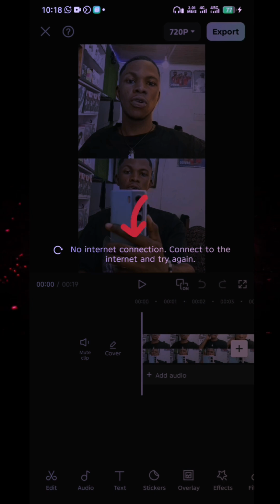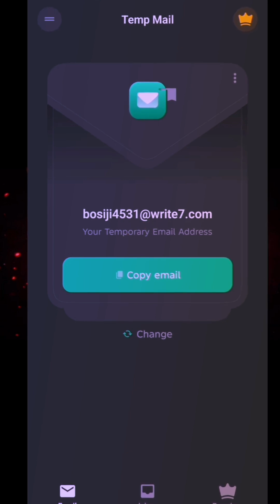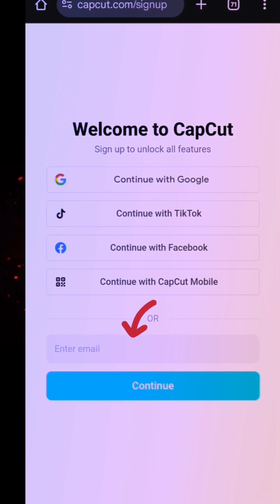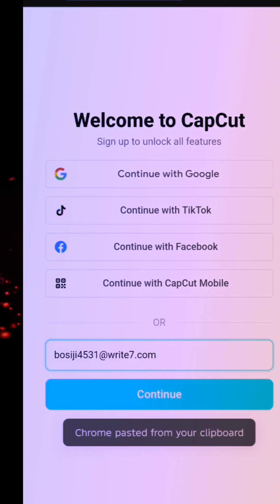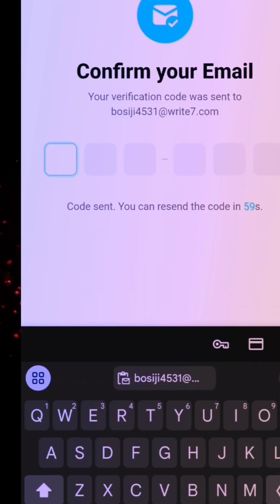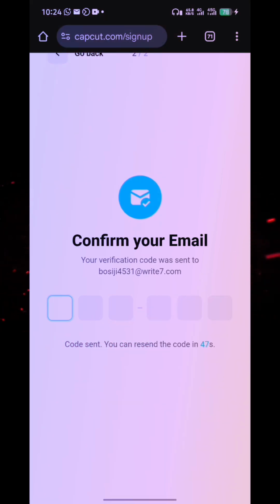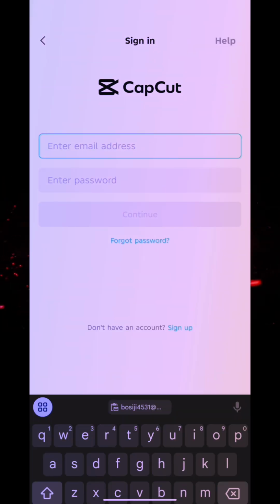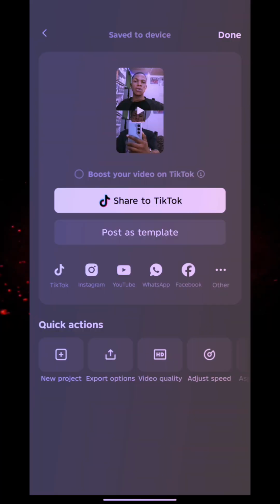CapCut PRO Not Exporting Here’s the Easy Fix (New Update)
CapCut PRO Export Fix + No Internet Problem Solved! (New Update 2025)
Having trouble exporting videos in CapCut PRO or facing "No Internet" errors? In this video, I’ll walk you through the latest 2025 CapCut update and show you how to fix export issues, remove watermarks, and solve the internet connection error – all in just a few minutes!

⚡ This guide works for both new and old versions of CapCut on Android. Perfect for creators editing videos for TikTok, Reels, YouTube Shorts, and more!

✅ What You’ll Learn:

Fix CapCut PRO export not working

Remove watermark from videos

Solve "No Internet" issue on CapCut

Use all PRO features for free

📲 No root needed | 100% safe & working
📅 Updated: 2025 | Works on all Android phones

💬 Comment your problem – I’ll reply